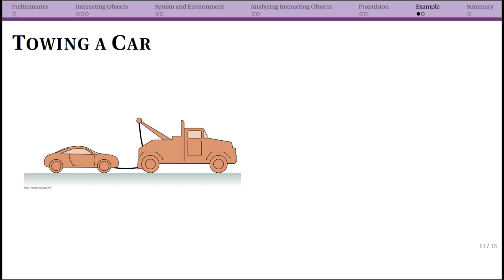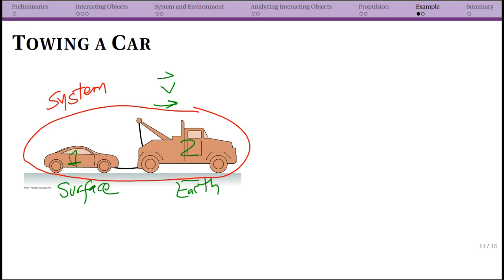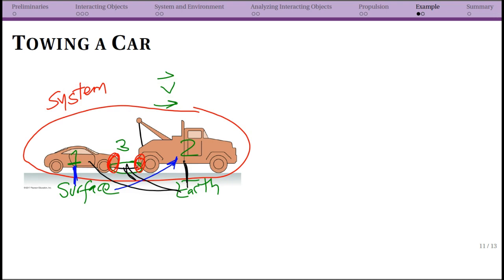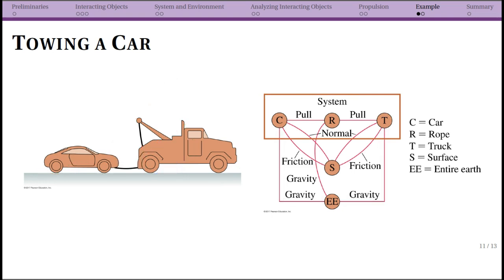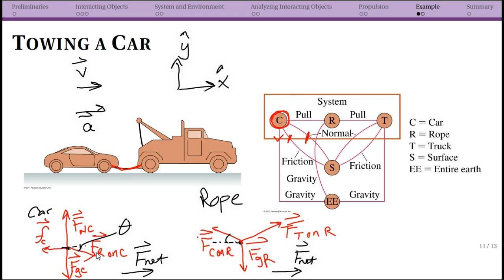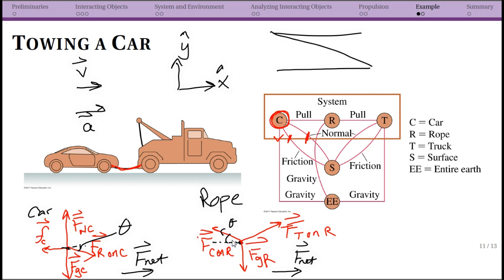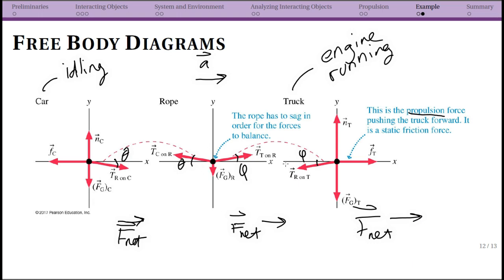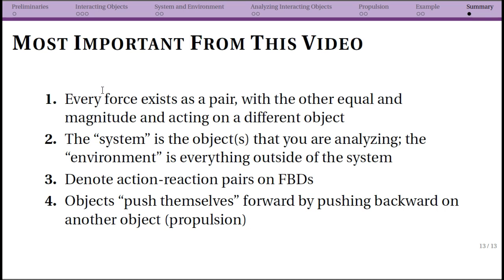Interacting Objects: Example and Summary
Physics 202 at Agnes Scott College.  Week 5. Interacting Objects - Example of analysis (including making FBD) and summary